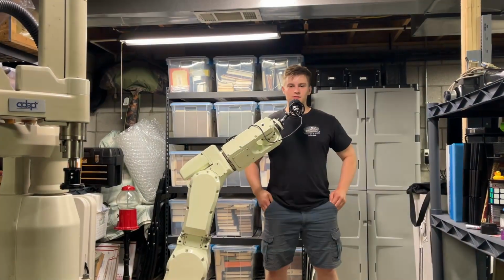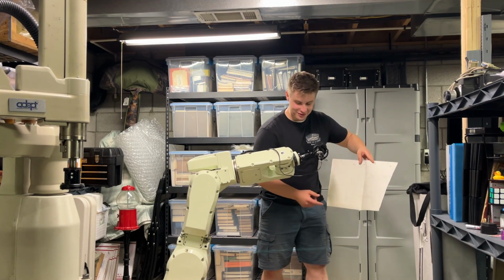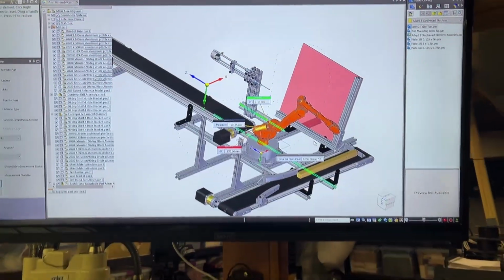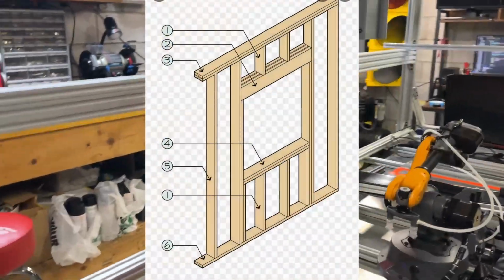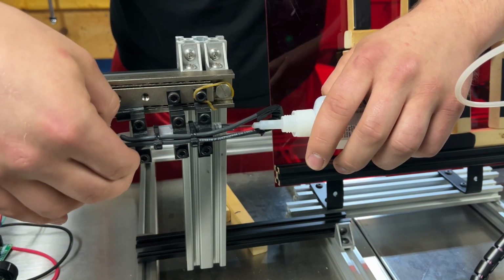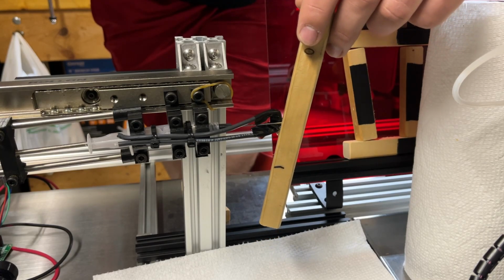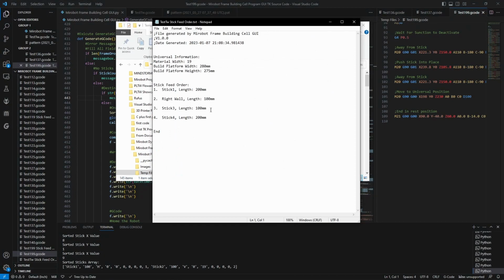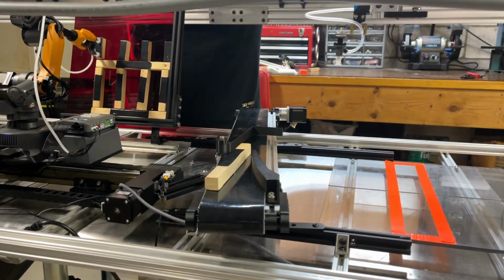Mirobot House Building Factory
I have more videos on the Mirobot! check them out on my channel:

Again a huge thank you to Wlkata for sponsoring this project! You can check out their new Haro380 robot arm here: